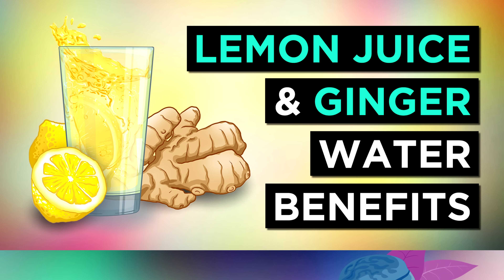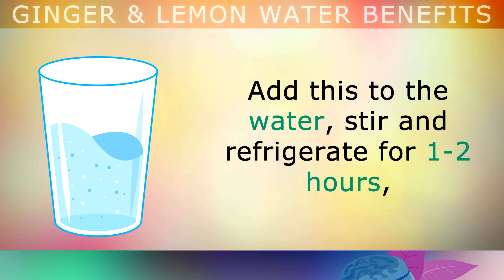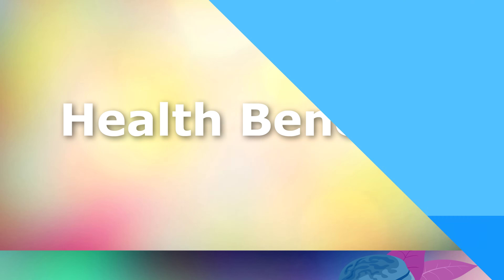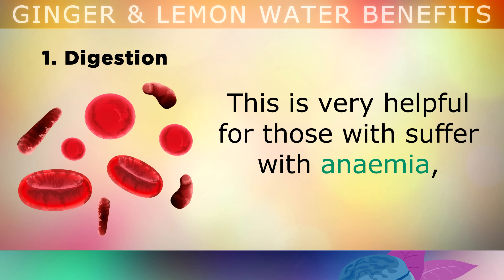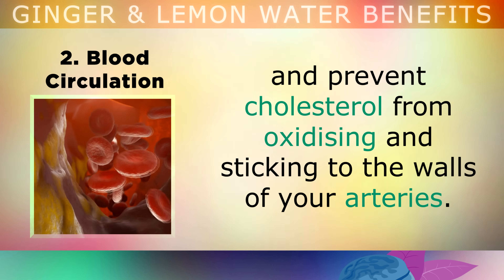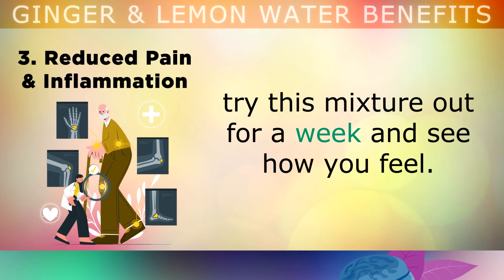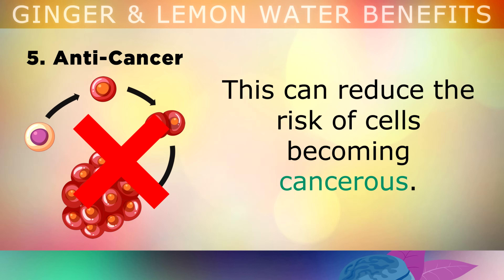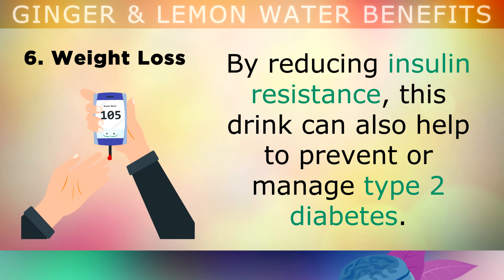6 AMAZING Benefits of Ginger & Lemon Water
The health benefits of ginger and lemon detox water when taken daily.

Ginger and Lemon are two of nature's most powerful natural ingredients for healing and protecting the body. When these are mixed together they form a powerful health tonic.

Ginger and lemon water can be used for weight loss, coughs & colds, boosting the immune, treating nausea and it has many other benefits that you may not have been aware of.

In this video we share with you a simple ginger and lemon detox water recipe, that you can follow and drink on a daily basis. This will help to detoxify the internal organs of impurities that we absorb from junk foods and pollutants, whilst helping to boost the body's natural antioxidant network.

Timestamps:
⏰ 00:00 - Intro, Benefits of Lemon & Ginger
⏰ 00:48 - Recipe
⏰ 02:45 - 1. Digestion
⏰ 04:03 - 2. Circulation
⏰ 05:06 - 3. Pain & Inflammation
⏰ 06:17 - 4. Immunity
⏰ 07:11 - 5. Anti-Cancer
⏰ 08:45 - Other Benefits
⏰ 10:09 - Tips To Use Lemon & Ginger